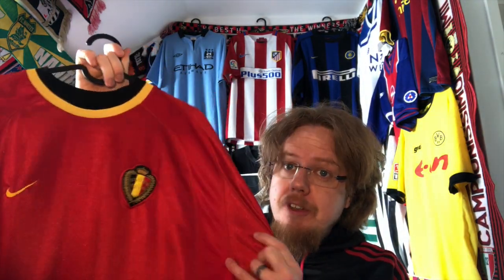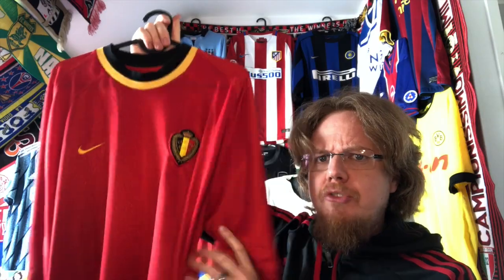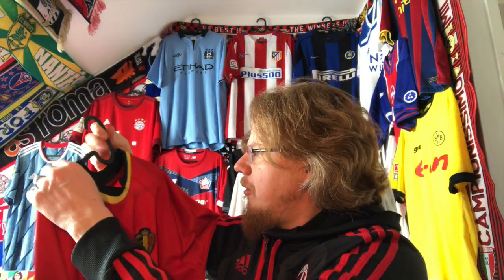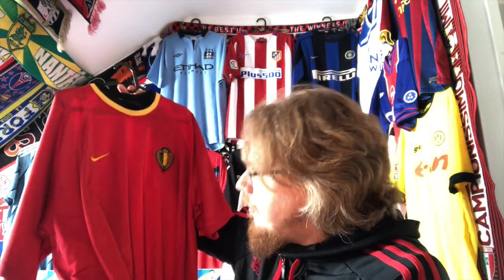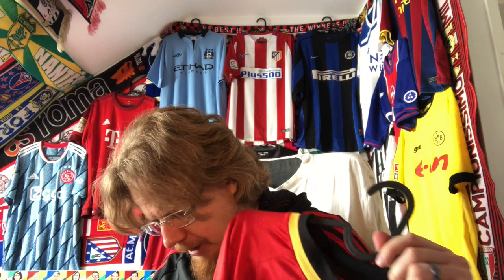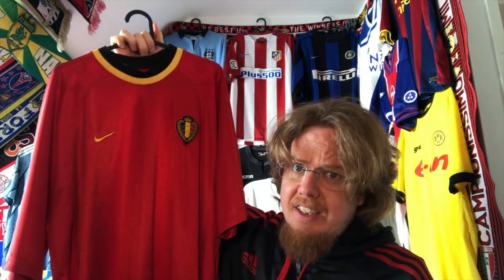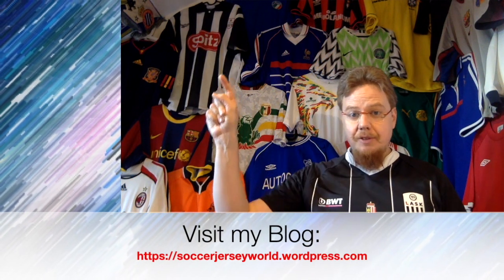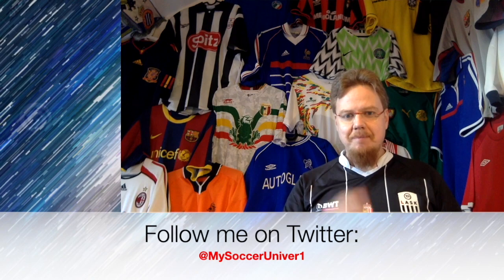One Last (?) Jersey Ahead of EURO 2021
Well, I wanted to have at least two jerseys for each top team present at EURO 2020 and so, I had to get another Belgium shirt. And I think this one should be considered a classic.